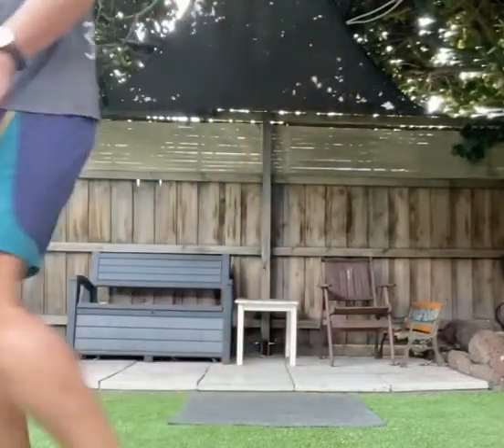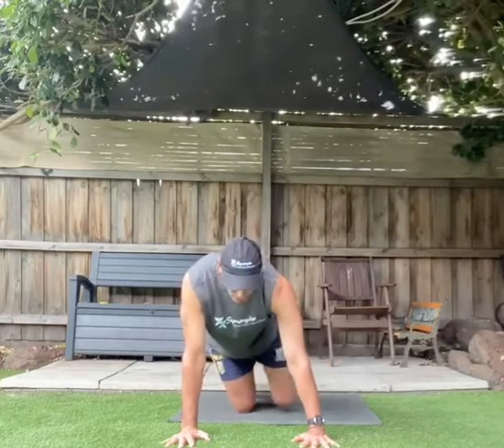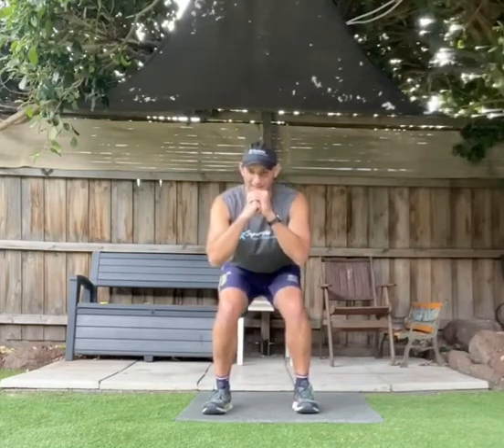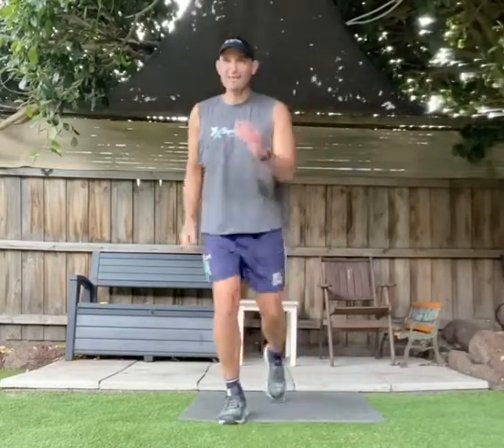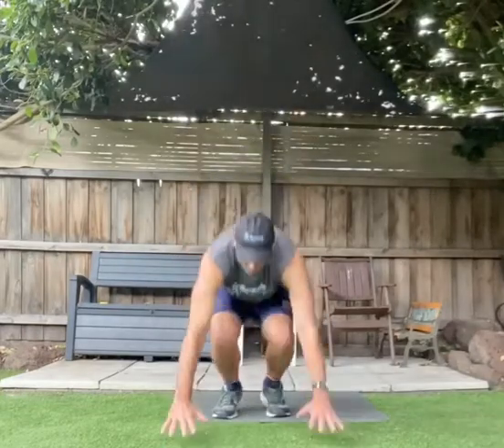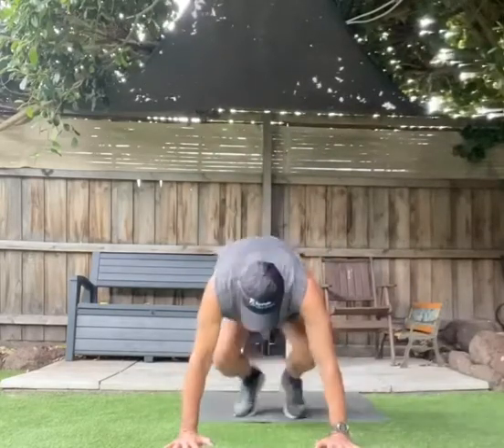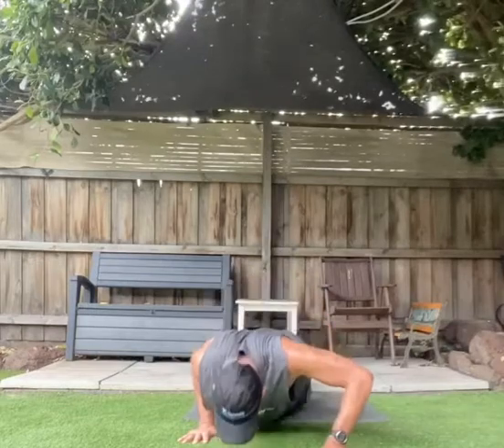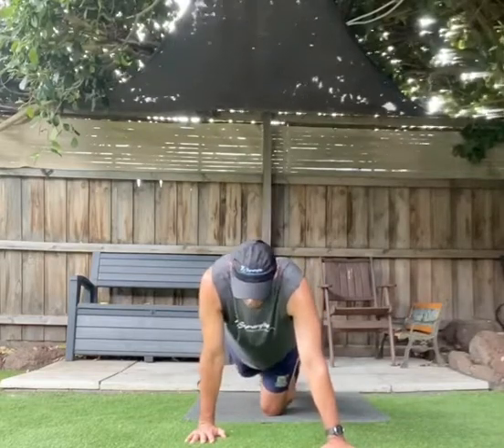Glutes & Strength with Elies El Chaar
A deep glute burn followed by some strength work and a bit of cardio